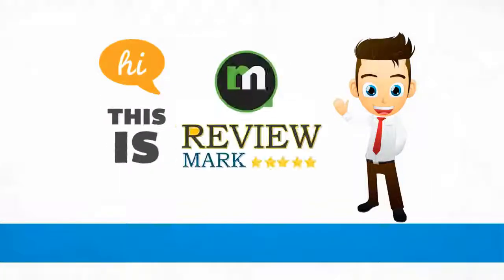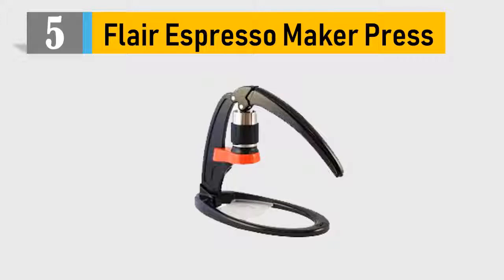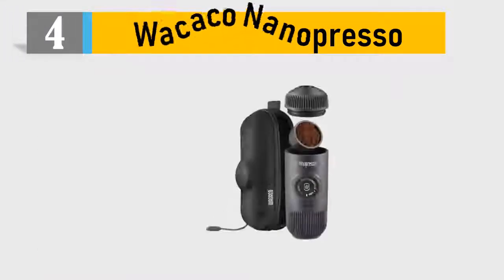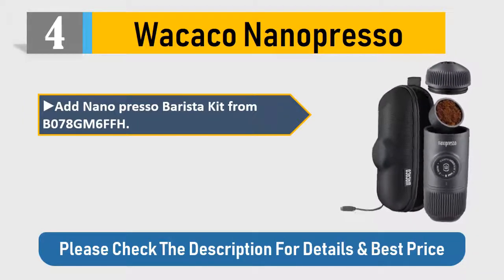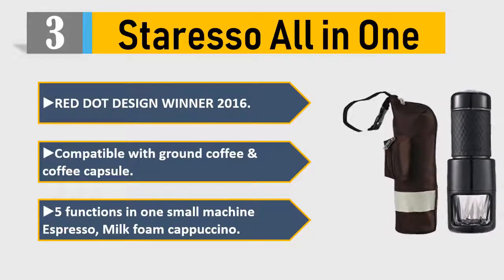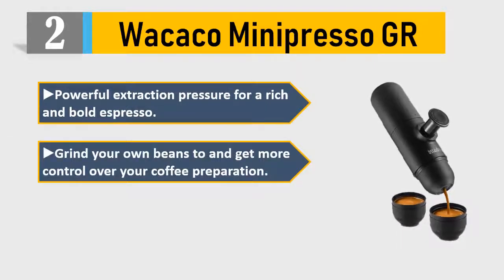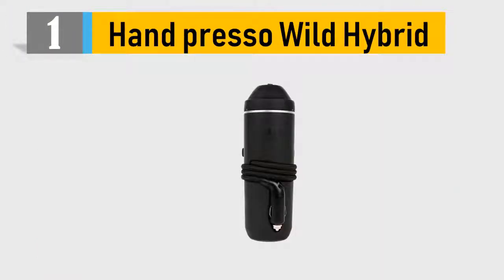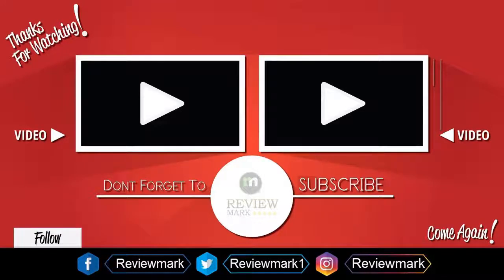Top Portable Espresso Makers : 5 Best Portable Espresso Makers 2021 Reviews ( Buying Guide )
Top Portable Espresso Makers : Here are the Top 5 Best Portable Espresso Makers 2021 Reviews and Buying Guide

 5 Flair Espresso Maker Press

 4 Wacaco Nanopresso

 3 Staresso All in One

 2 Wacaco Minipresso GR

 1 Handpresso Wild Hybrid

it took tons of your time and energy to choose the 5 top and best Portable espresso makers from thousands of them for you. We completed an exceptionally serious research on the customer reviews of each product.

We can honestly say that this Top 5 are the Best Portable espresso makers in the market at this very moment. So pick your Portable espresso makers and live tension free!